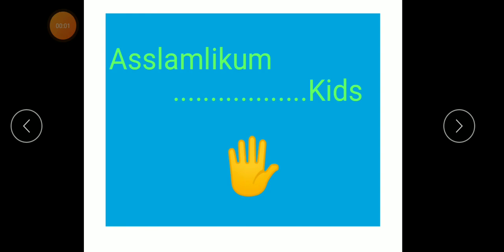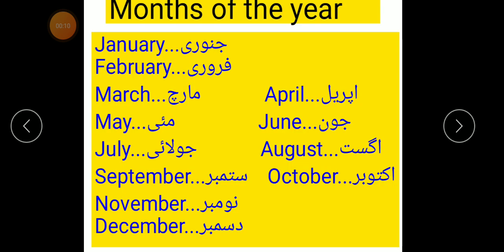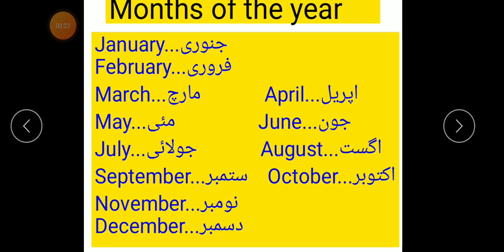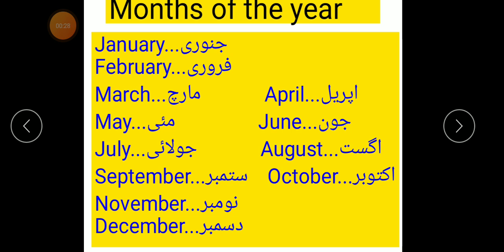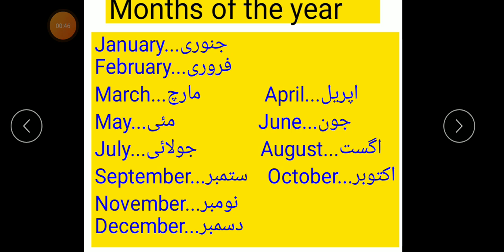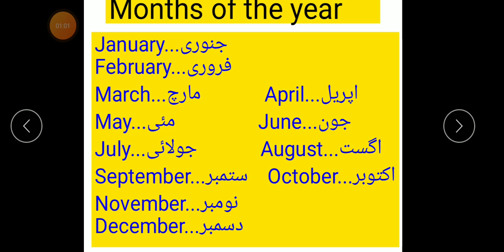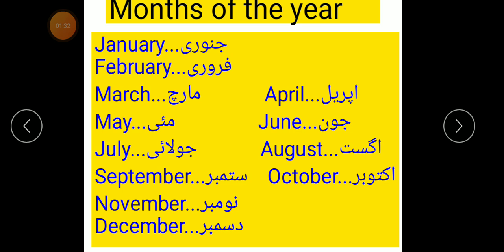Months of year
Ist        2nd